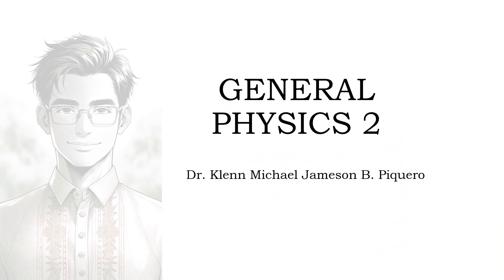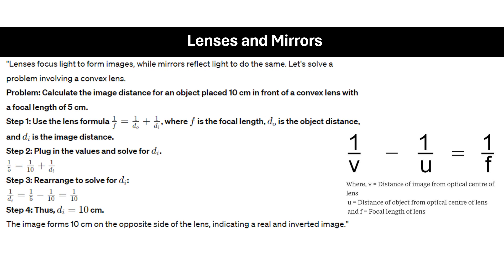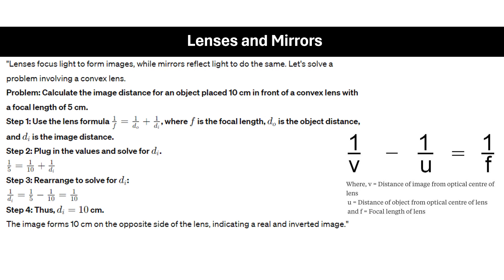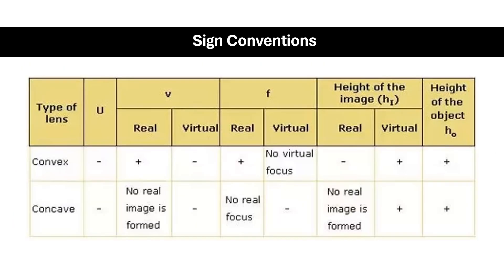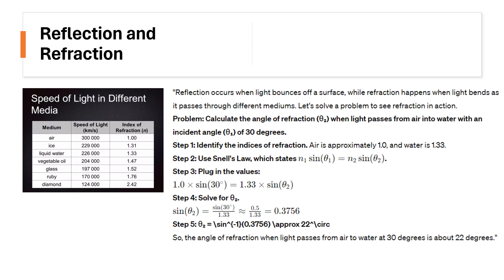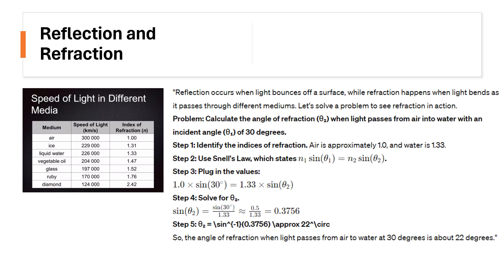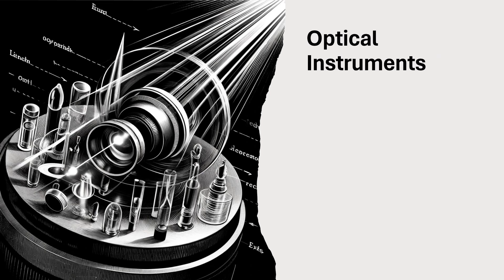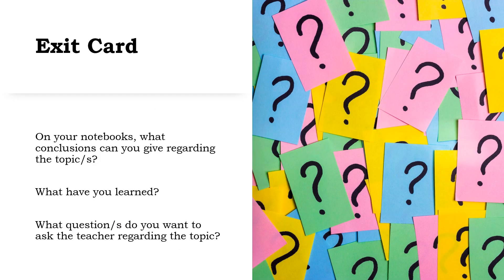PHYSICS 2 Light and Optics